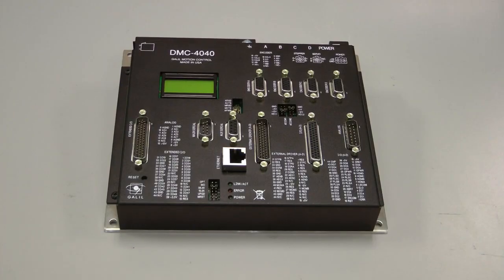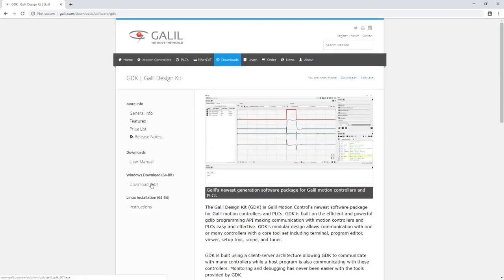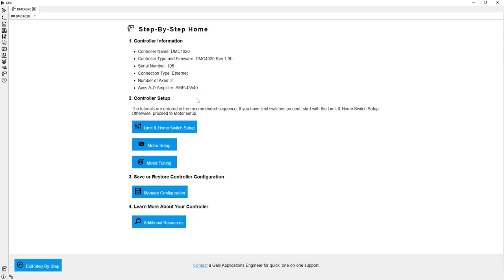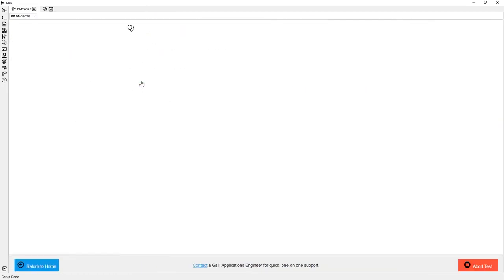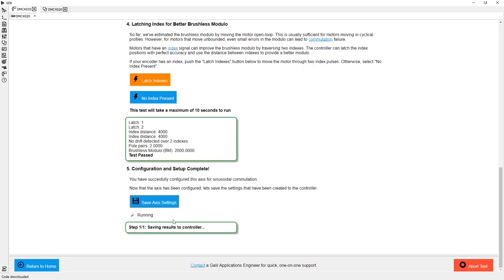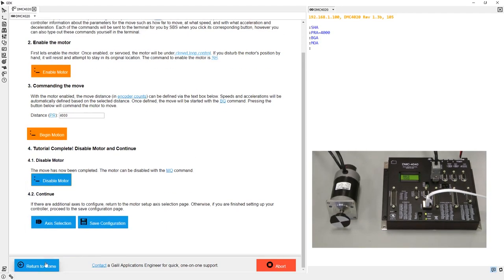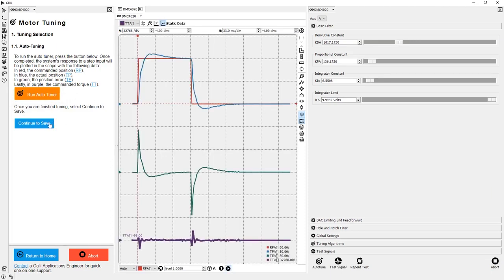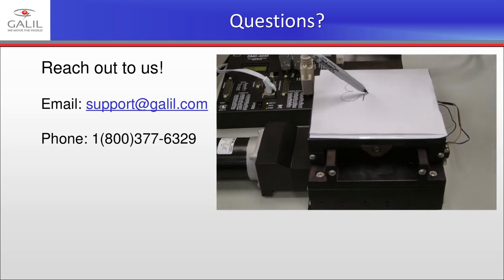היכרות עם כלי ה- Step-By-Step בתוכנת GDK של חברת גליל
תוכנת המשתמש של חברת גליל ה- GDK מתעדכנת ומשפרת כל הזמן. גם הכלי שנקרא Step-By-Step  מתעדכן בהתאם. בסרטון המצורף מודגם תהליך הגדרת מערכת XY והוא כולל תקשורת ראשונית עם הבקר, אופן הגדרת המנועים, כיולים ועוד. תהליך זה יציג את כלי ה- Step-By-Step וידגים כיצד הוא הופך את תהליך החיבור הראשוני וקביעת התצורה של המערכת לפשוטה ויעילה (במיוחד עבור משתמשים חדשים).
לפרטים נוספים נא לפנות למוני ברק- 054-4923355